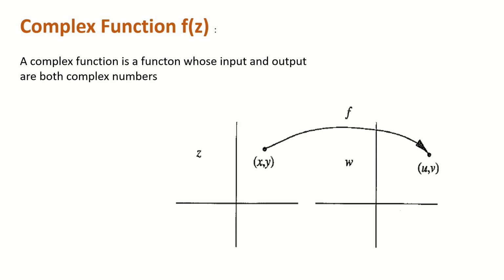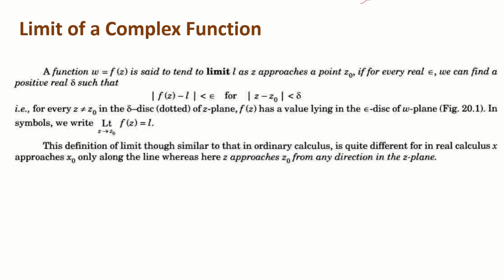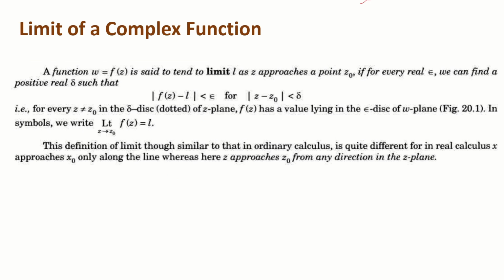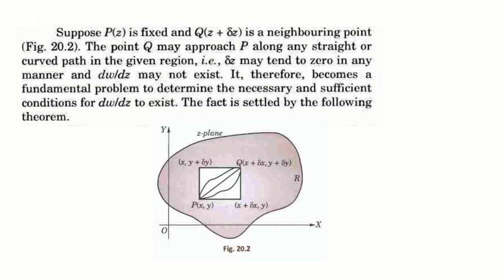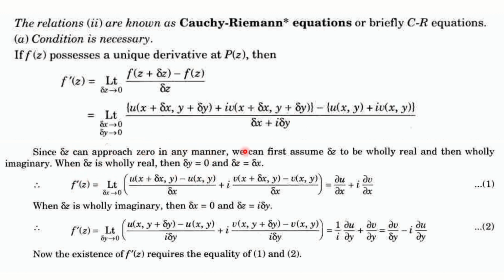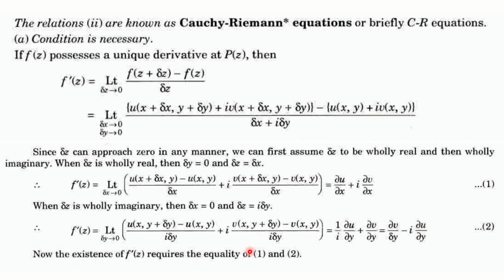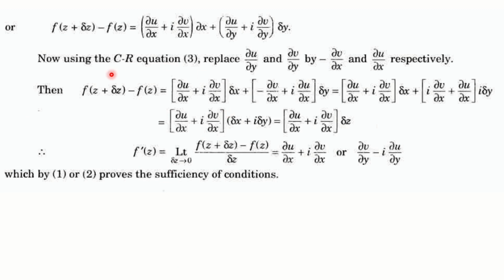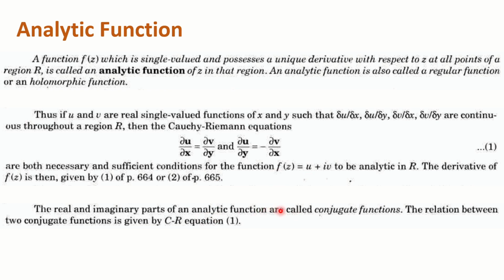Complex Analysis { Complex Functions }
Topics Covered :
~ Complex  Functions
~ Derivative of a complex function
~ Limit of a complex function
~ Analytic function